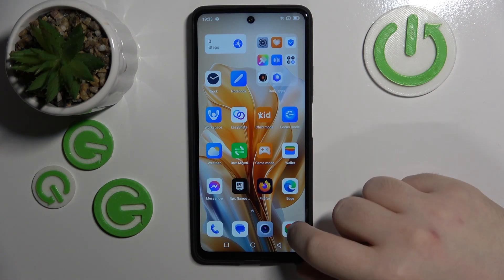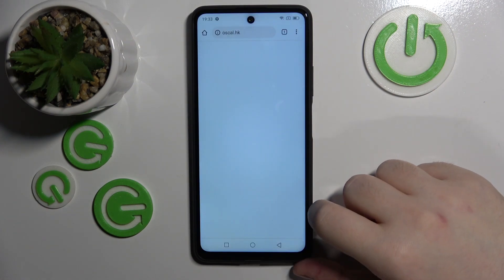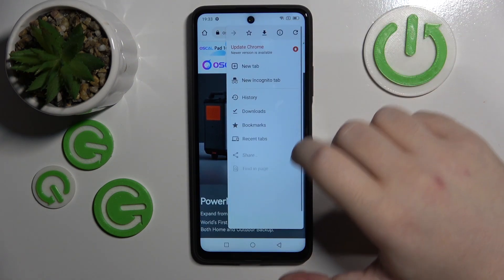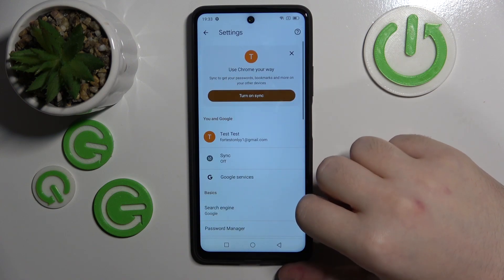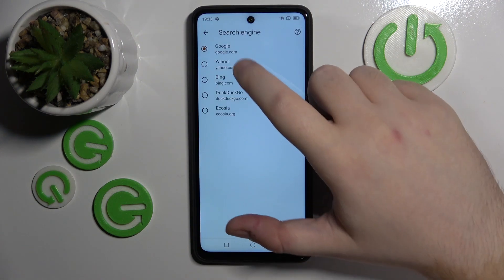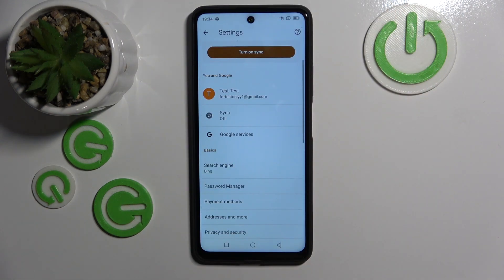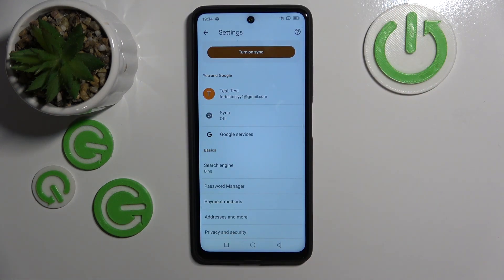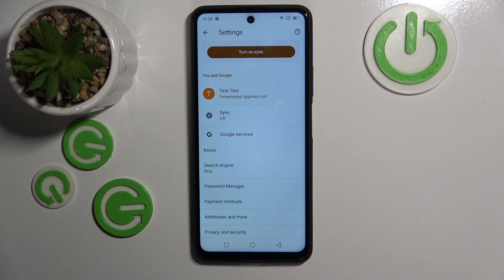How To Change Search Engine On Oscal Tiger 12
Learn how to change the default search engine on Oscal Tiger 12, a mobile operating system. This guide provides step-by-step instructions on how to modify the search engine settings in the web browser to use a different search provider. By following these steps, users can customize their browsing experience by selecting their preferred search engine, such as Google, Bing, Yahoo, or others.

How do I change the default search engine on Oscal Tiger 12?
What are the steps involved in modifying the search engine settings in the web browser?
Can I choose any search engine as my default, or are there limitations?
Are there any specific settings menus I need to access to change the search engine?
Will changing the search engine affect my browsing experience or data?
Can I revert to the default search engine if I change my mind?